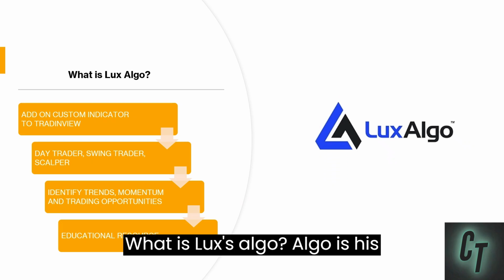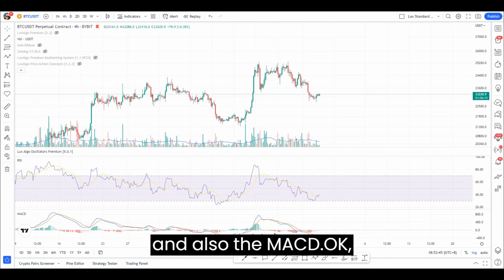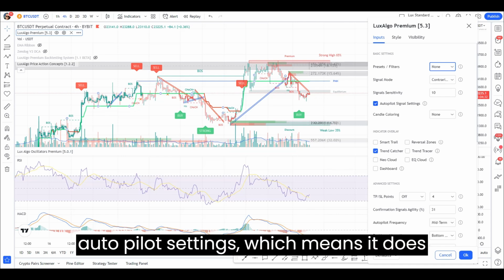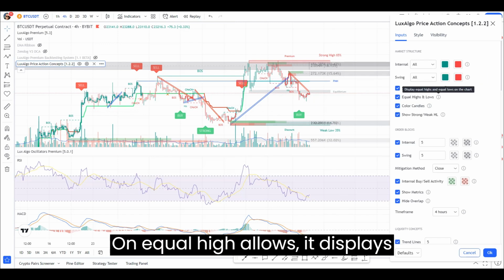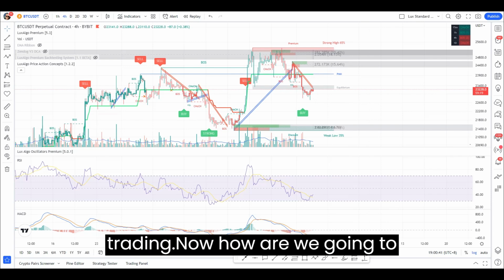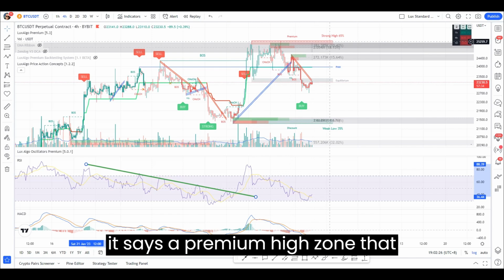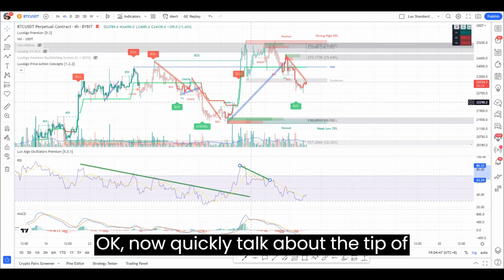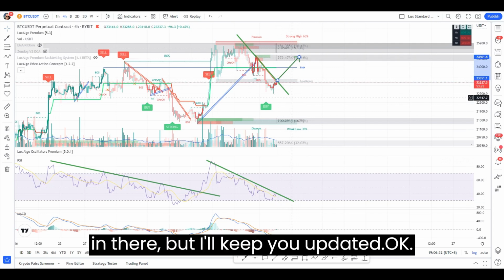How to Use Lux Algo for Profitable Trading: A Beginner's Tutorial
Join us for Part 2 of setting up your chart and toolbox for successful trading.

 In this beginner's guide to Lux Algo, we'll walk you through the basics of this powerful technical analysis tool and show you how to use it for profitable trading.

We'll start by covering the fundamentals of Lux Algo, including what it is, how it works, and how to install it.

So, if you're a beginner trader looking to improve your trading strategy, this Lux Algo tutorial is for you! Join us and start making more profitable trades today.

Till the next update,
Your Friendly Crypto Trading Regular Guy